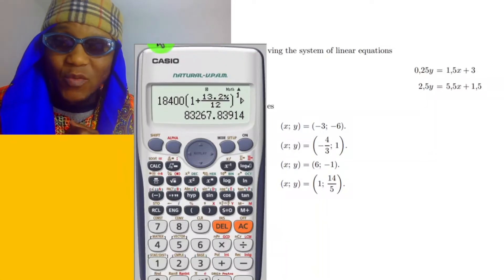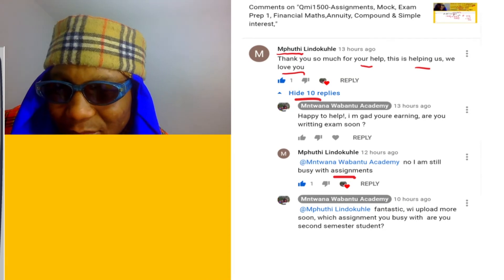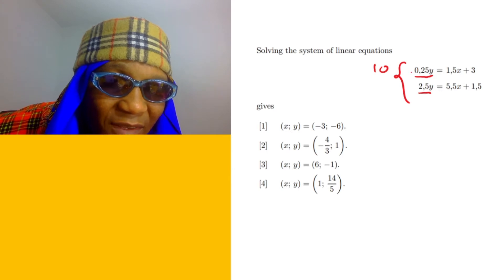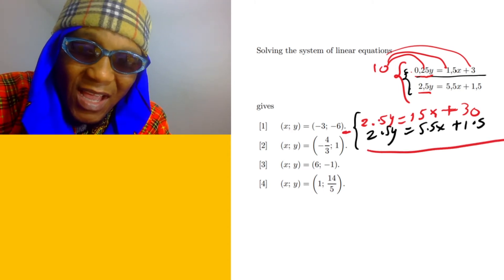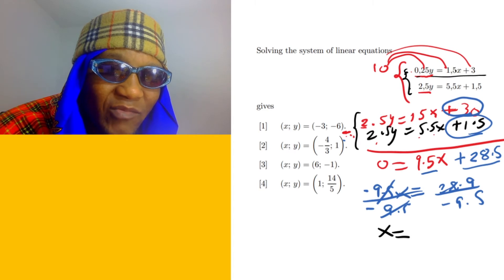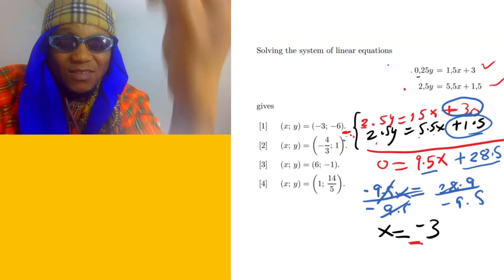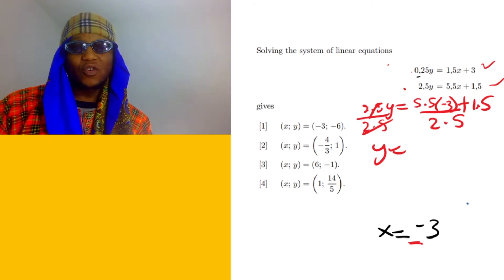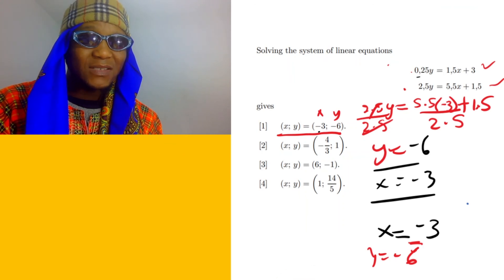Learn simultaneously Equations in 5 mins !